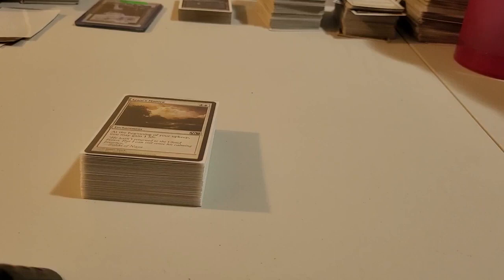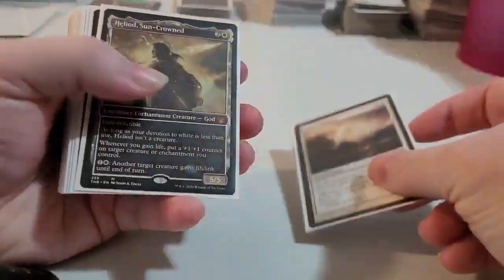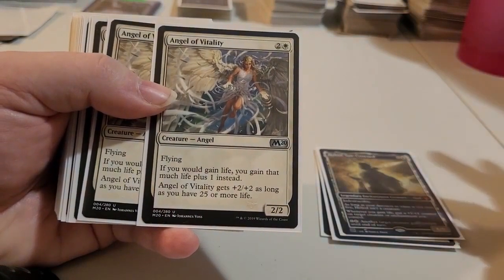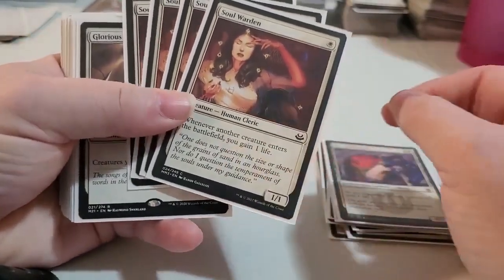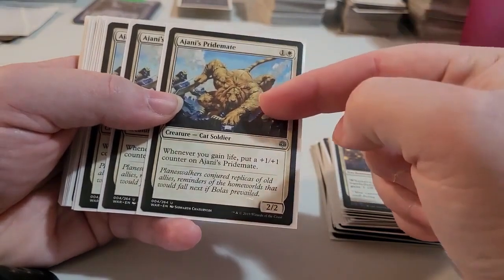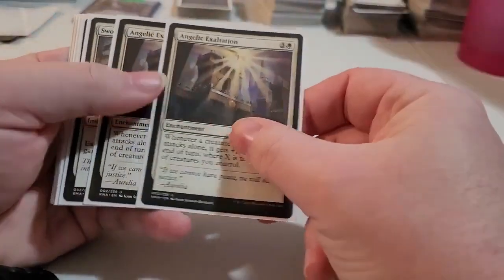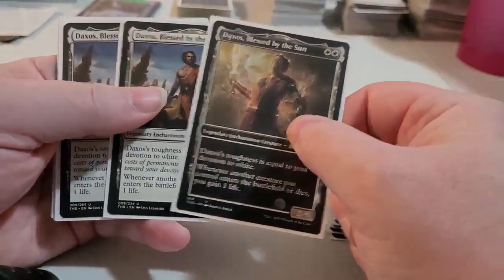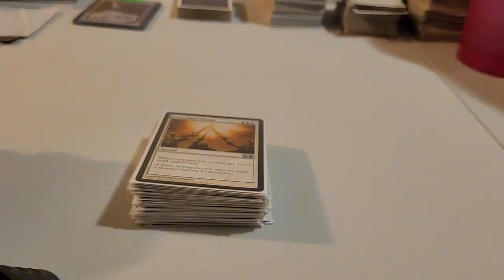Magic the Gathering Deck Idea: Mono White Life gain Deck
This deck has lots of surprises throughout the deck from simple life gain to flyers to ways to make your creatures more powerful!!